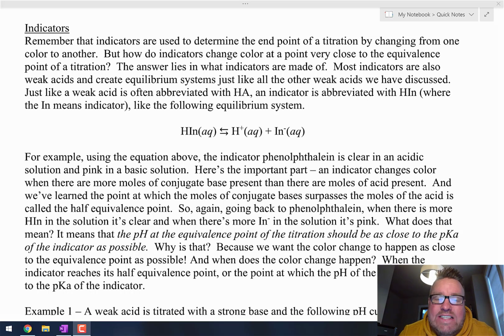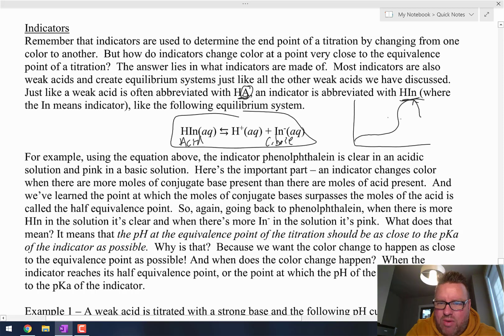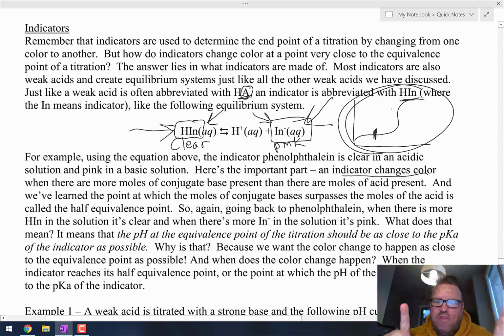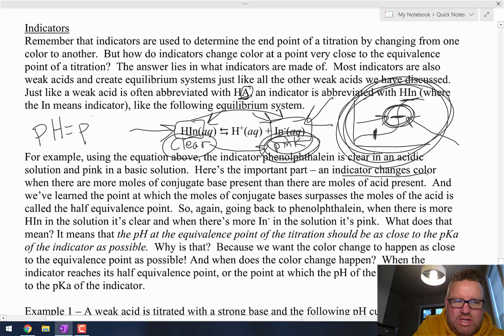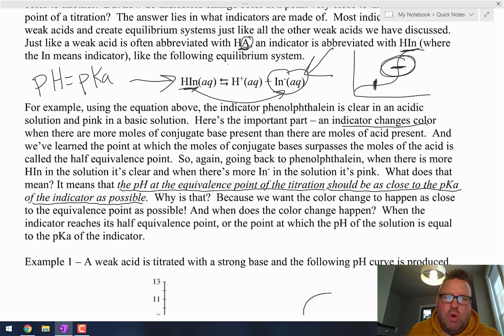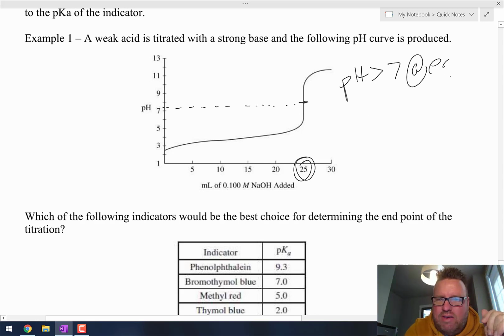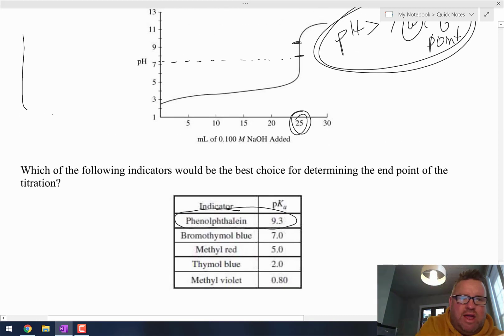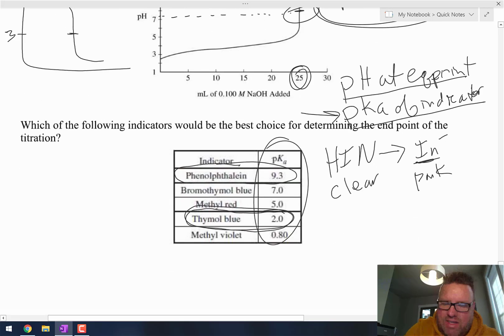Unit 6-2 Lesson 18 - How Indicators Work